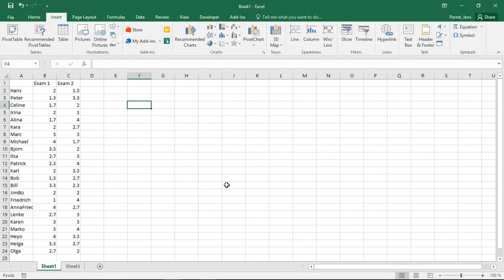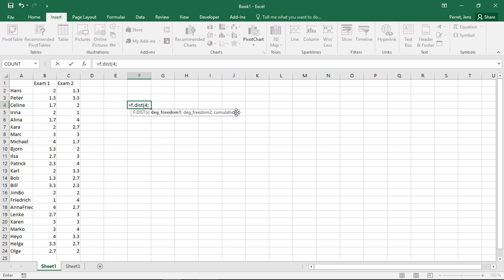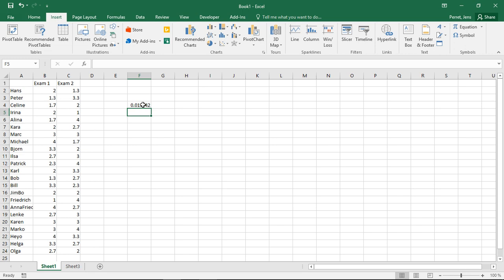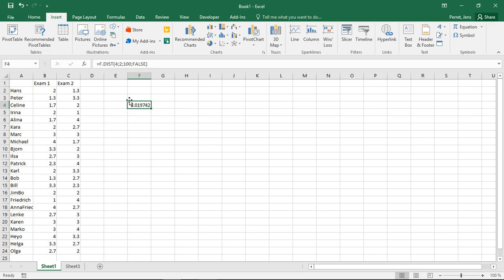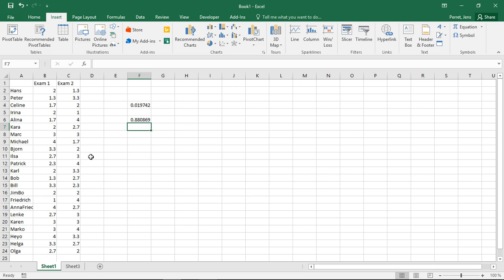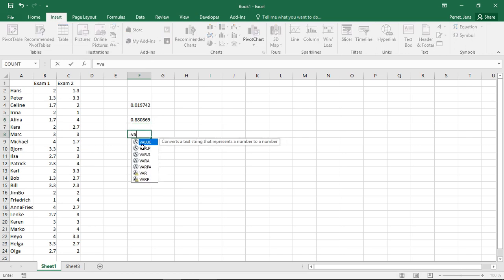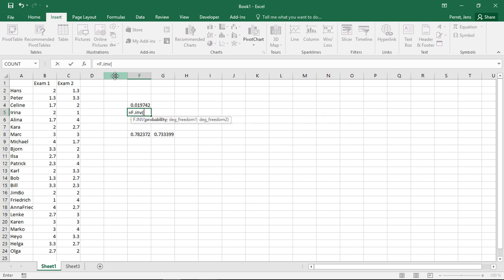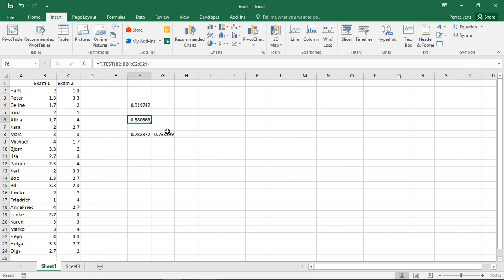Excel - F-Distribution and F-Test